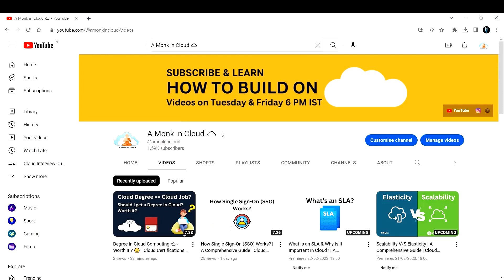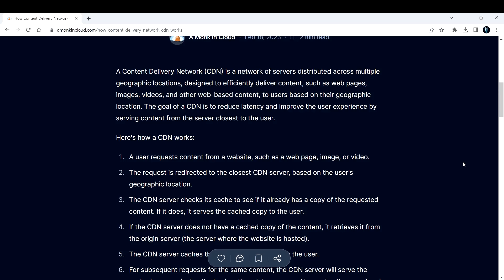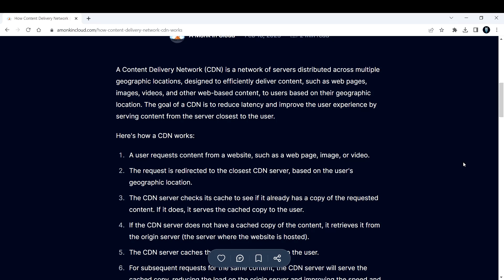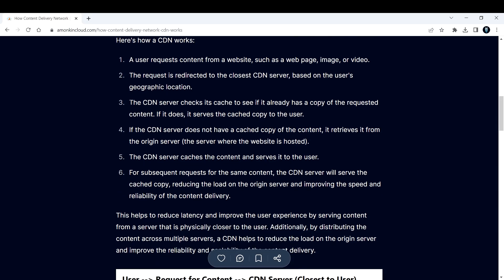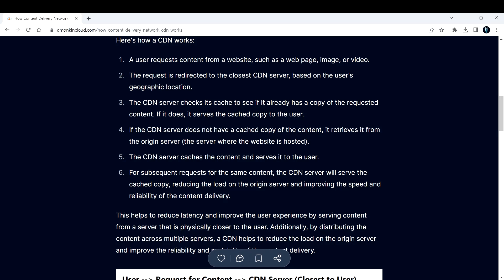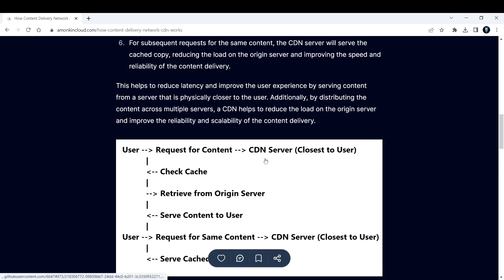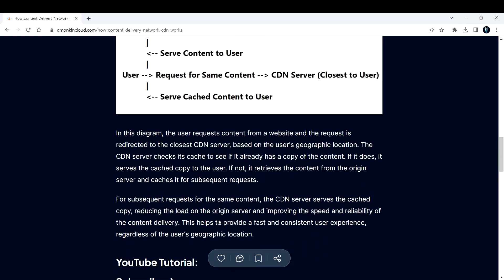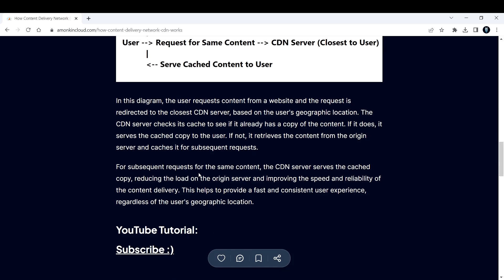How Content Delivery Network (CDN) Works? | A Comprehensive Guide | Cloud Interview Questions